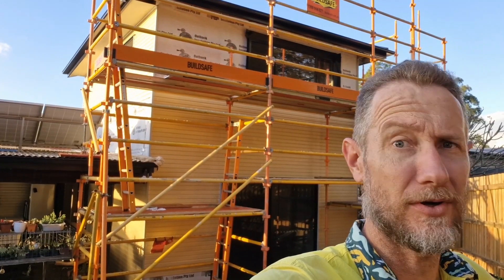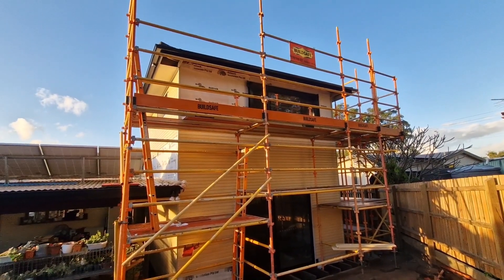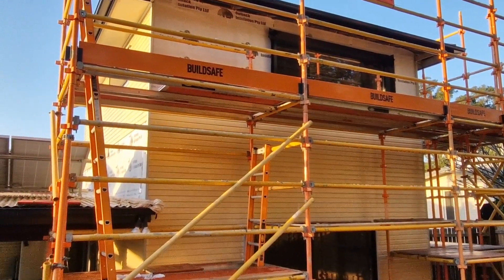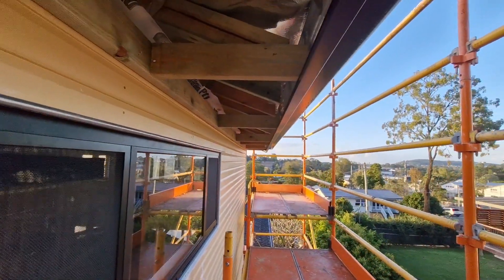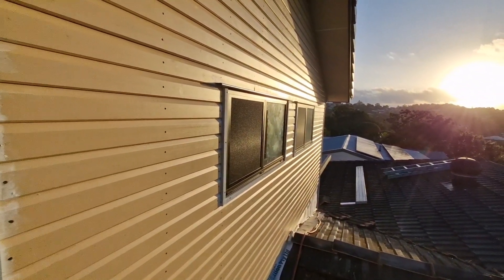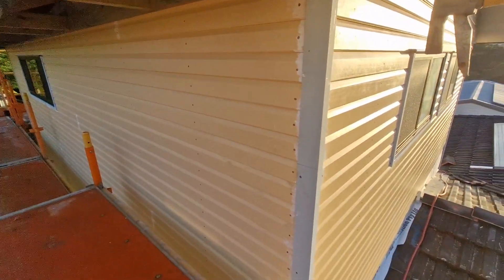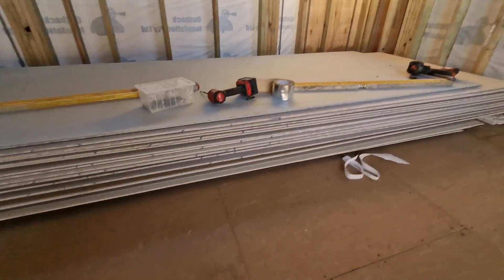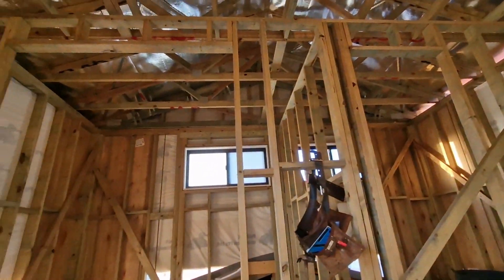House Extension progress report 11